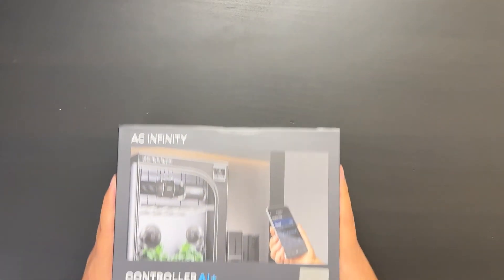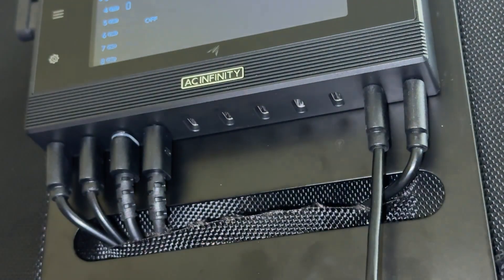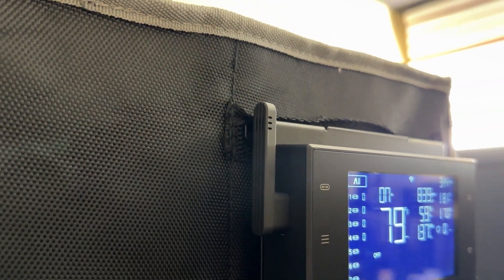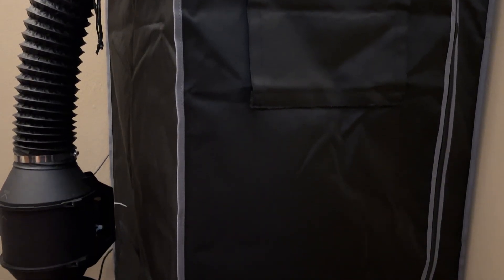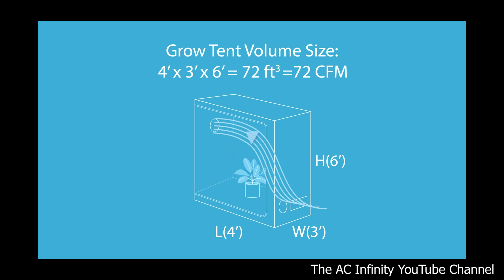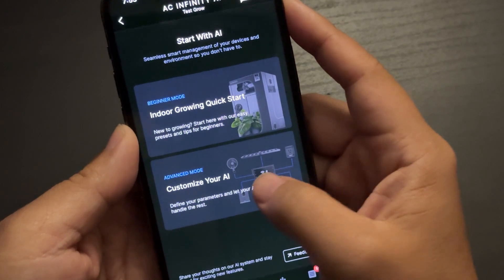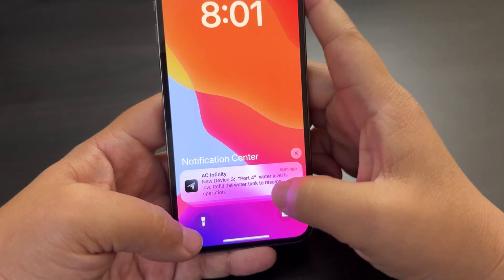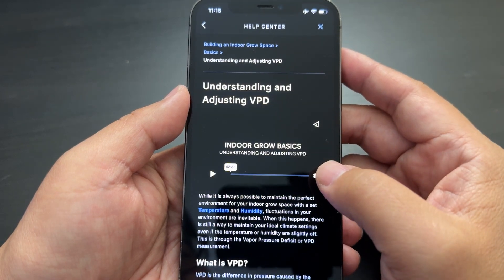What I've Been Working On For the Past Year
Introducing the Controller AI from AC Infinity. I was brought in the help develop the features of this controller and to create the entire knowledge database for the app, which is mostly also posted on YouTube and can be found here:

Working on this project has been one of the best experiences of my life, and I'm really excited for all the pieces of this controller ecosystem to be released over the next few months.